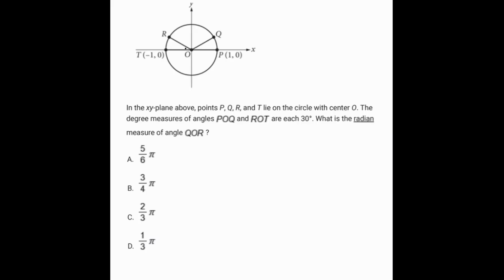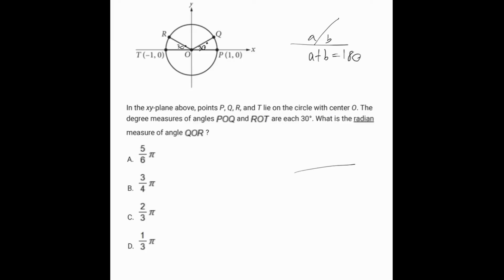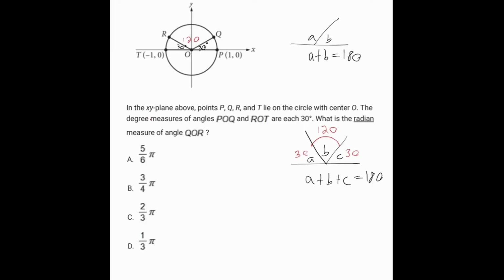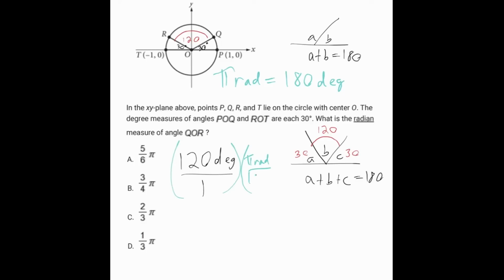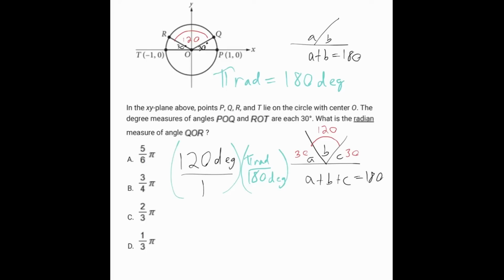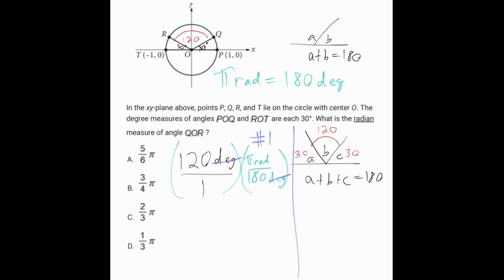In the xy-plane above, points P, Q, R, and T lie on the circle with center O. The degree measures...